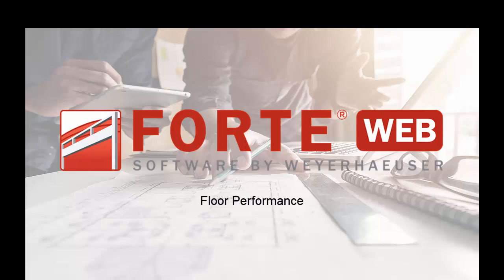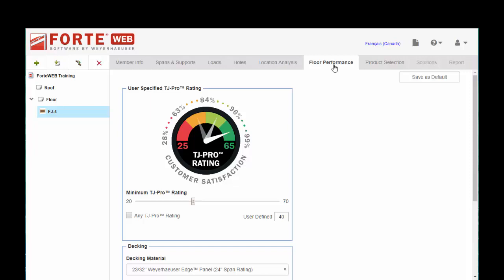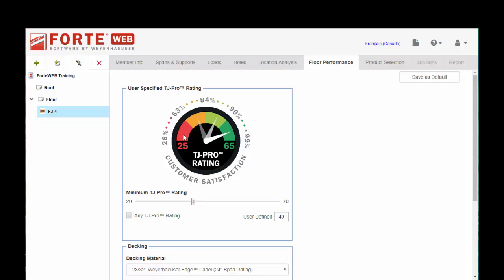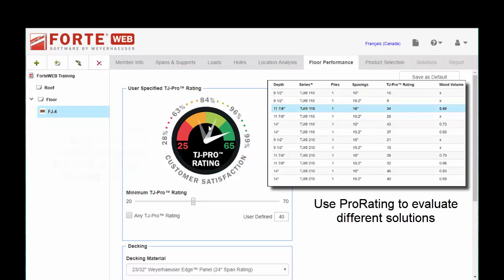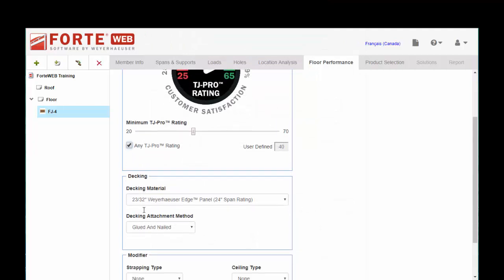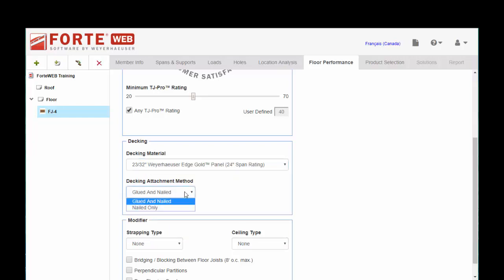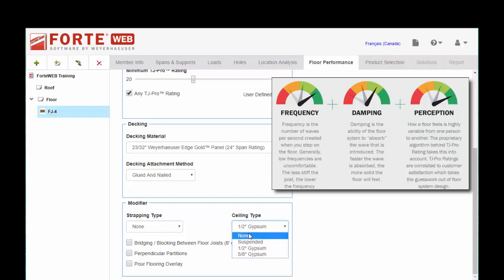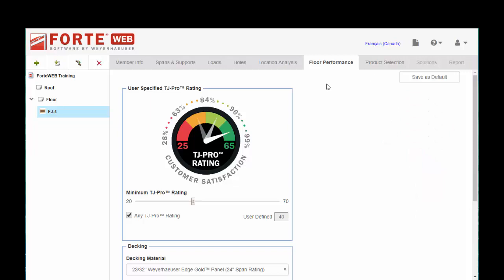ForteWEB Training: Floor Performance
Explanation Floor Performance inputs and TJ Pro-Rating for a Floor Joist in ForteWEB.